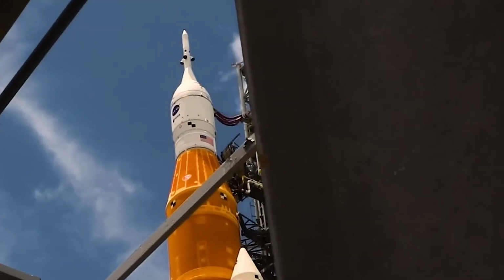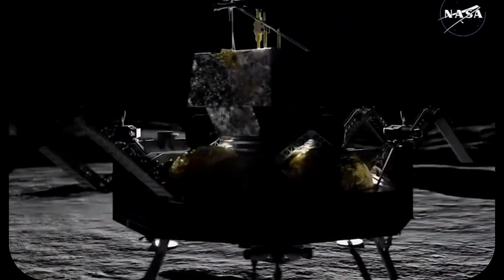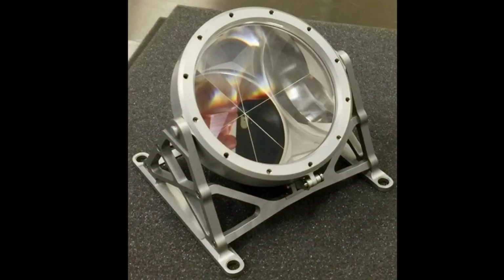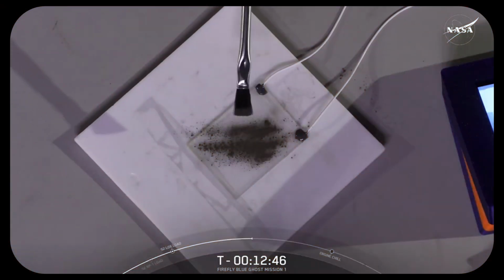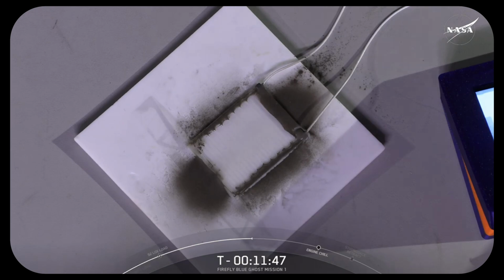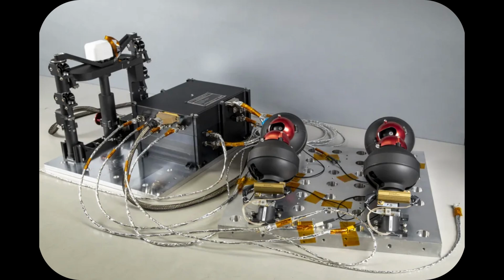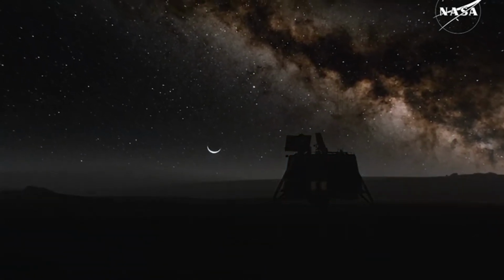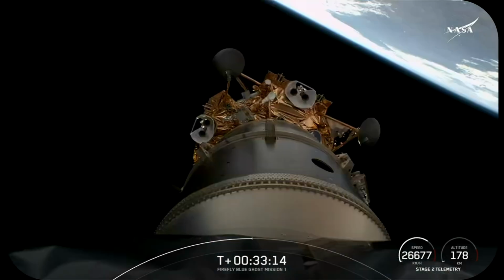Major New NASA Moon Landing Update!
Title: Major New NASA Moon Landing Update!

Firefly Blue Ghost Mission 1 Launch to the Moon" marks a monumental moment in space exploration as Firefly Aerospace's Blue Ghost lander begins its journey to the lunar surface. This historic mission, the first of its kind, is set to carry out groundbreaking scientific experiments that will shape the future of lunar exploration. With cutting-edge technology onboard, including advanced tools for studying lunar regolith, space weather, and the Moon's environment, Blue Ghost is paving the way for future missions under NASA’s Artemis program. The launch signifies the beginning of a new chapter in humanity's pursuit of knowledge and presence on the Moon.